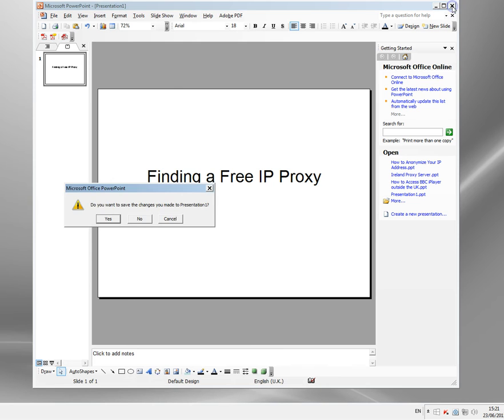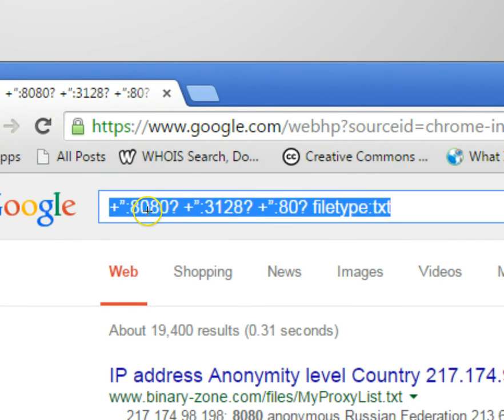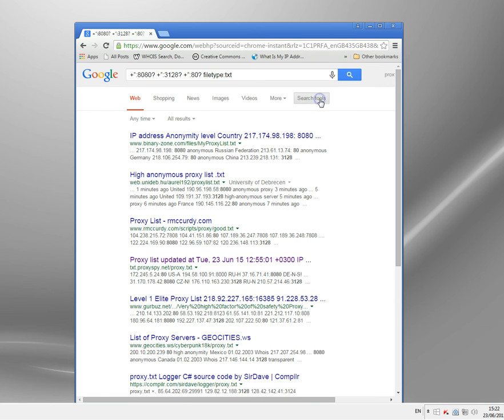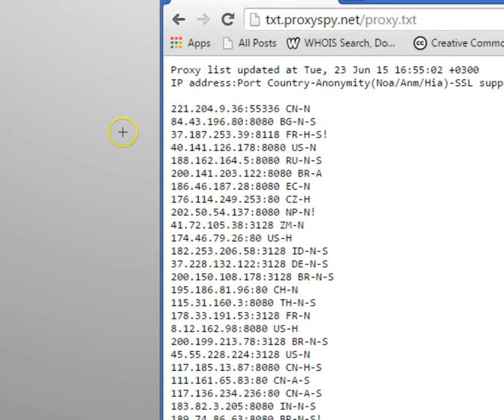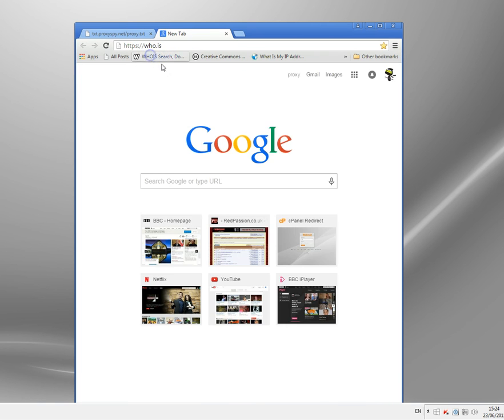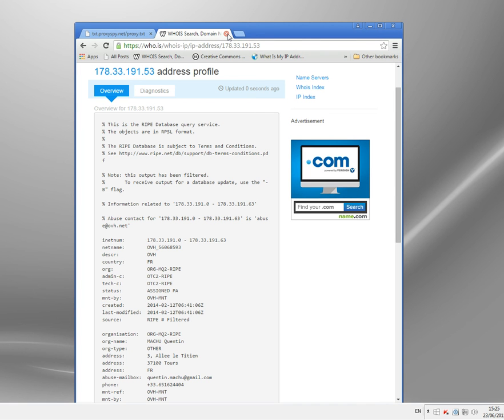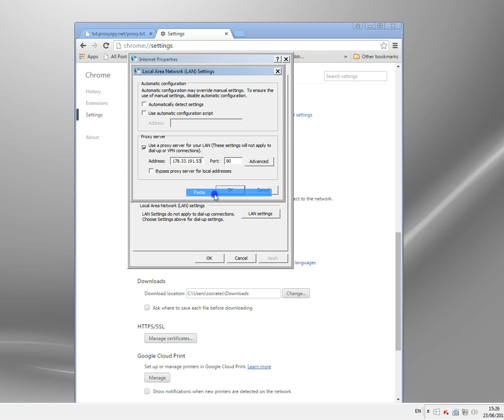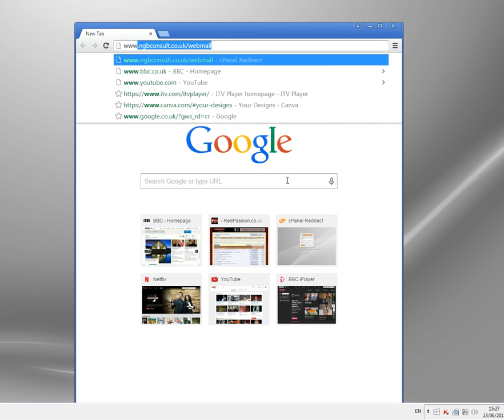Free IP Proxy Lists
Sample Search Expressions: Just Paste into Google
+”:8080? +”:3128? +”:80? filetype:txt
inurl: "nph-proxy.cgi" "start browsing"

This video shows a quick demonstration of how you can find your own free ip proxies to use.